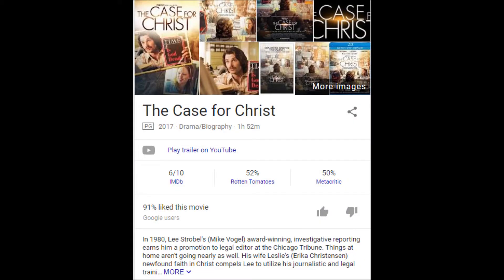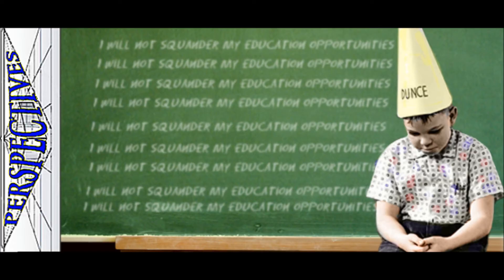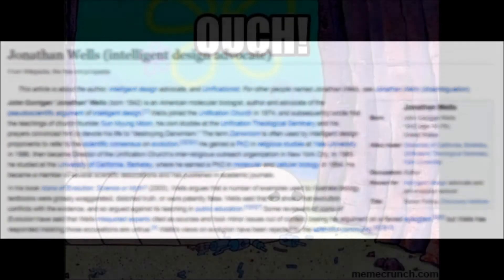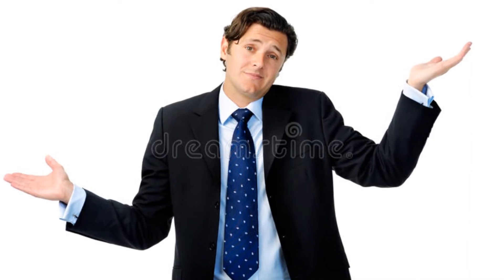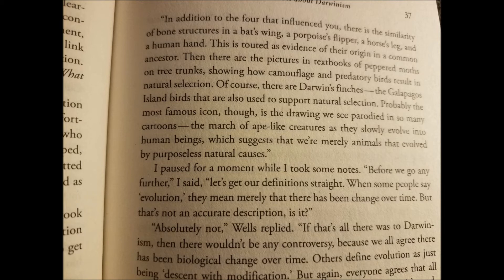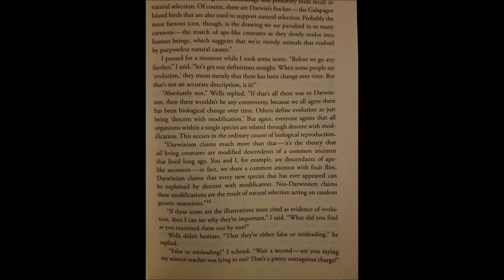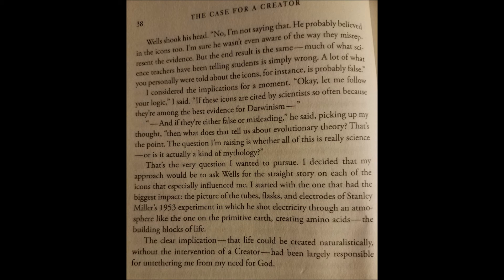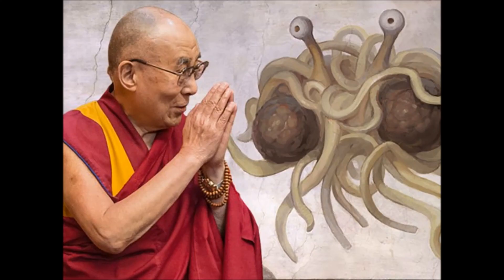Dissecting "The Case for a Creator" Part 1: Exposition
Windows movie maker is the killer of dreams. Sorry about the haphazard, spontaneous captioning.

So I've been working with this on-and-off again for about a year now. Life and coursework greatly hindered my progress, and somewhere along the way I've lost most of the components to this project and have resorted to patching it up like a poorly-planned Frankenstein of a video, so the arguments in this are pretty wild, unrelated, and go on tangents. Sorry about that -- future ones will be better planned and hopefully uninterrupted.

I've taken on a new username and changed the format of my videos -- hopefully they'll age better now. I've also made my previous ones private because, well, I think they're pretty atrocious, and I would prefer focusing on things that are science-related.

That said, I'm aware that I'm going after an extremely easy target in reviewing creationism. There's nothing new here, but it's good exercise and practice for bigger things that I have planned in the future. Also, because of the pseudoscience presented here, it makes life interesting with interdisciplinary research. Fun, fun, fun.

Unfortunately, on account of a hectic student life, I won't have the time to make the next installment until June at the earliest.

(not to use wikipedia as a source, but eh)